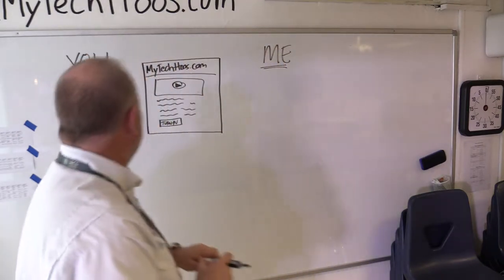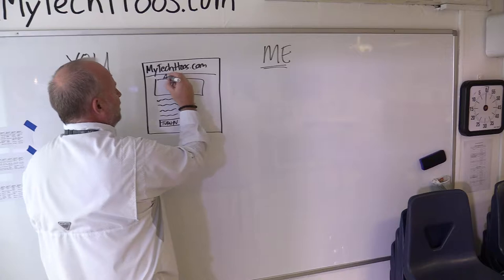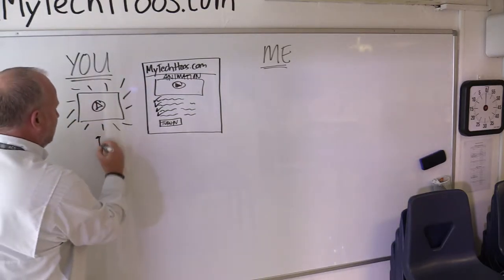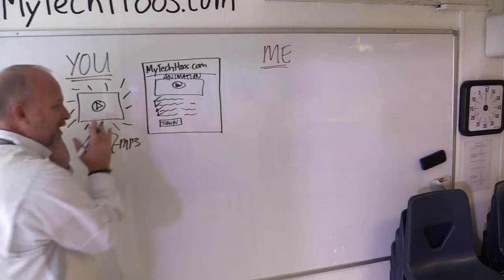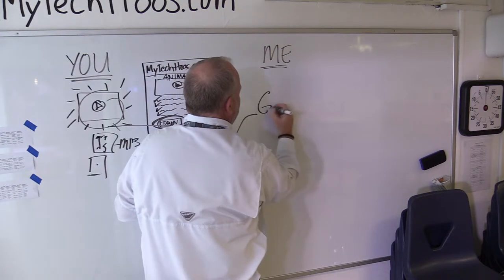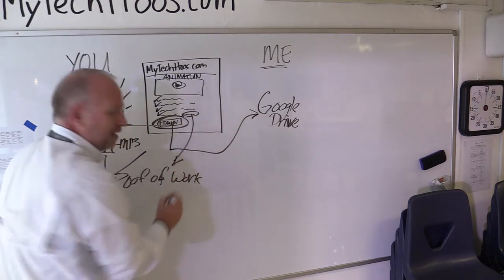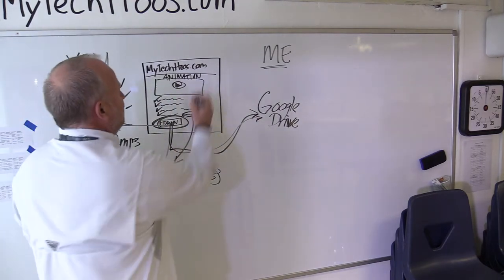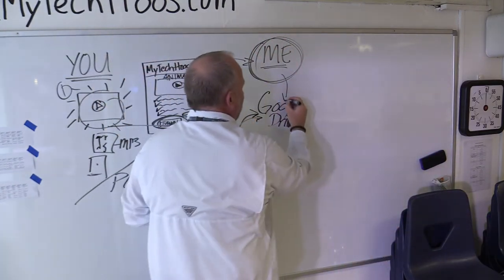What to do when you finish a Techttoo